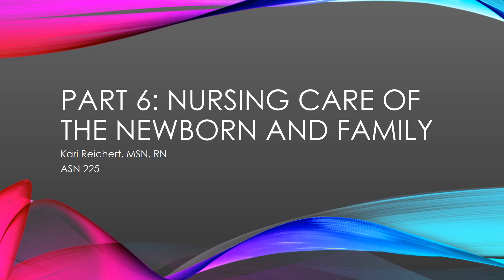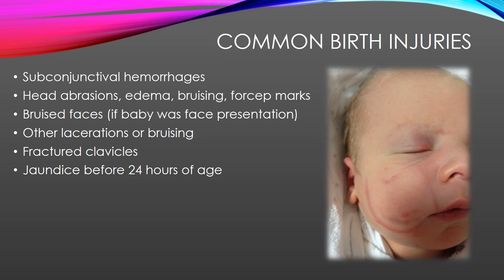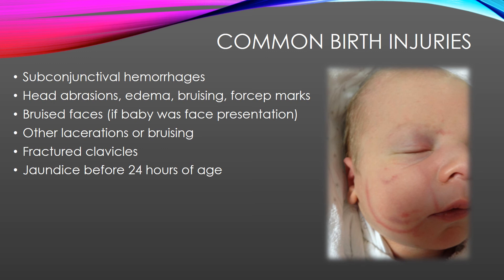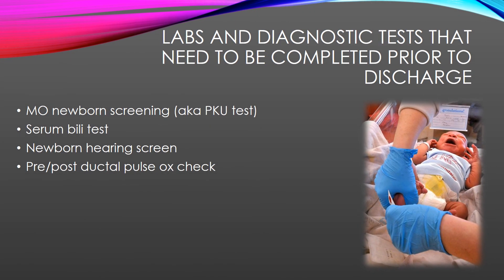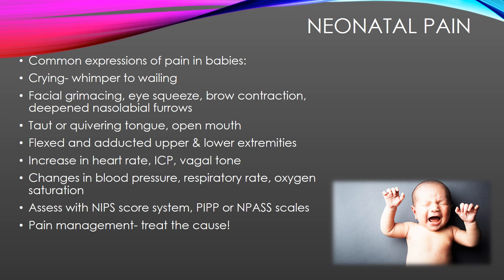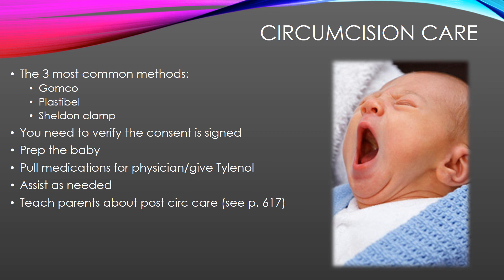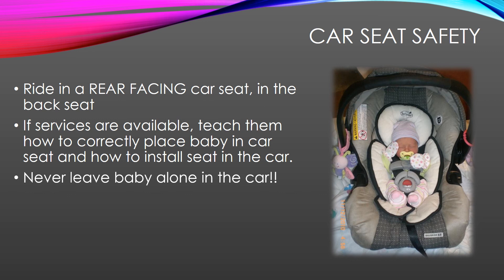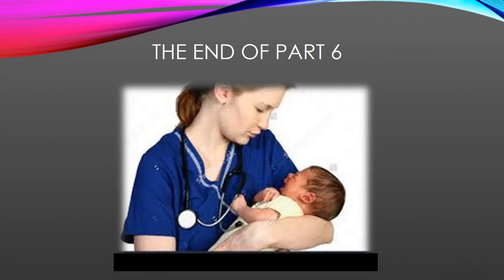Hybrid Newborn part 6